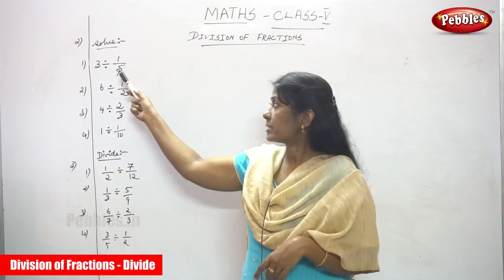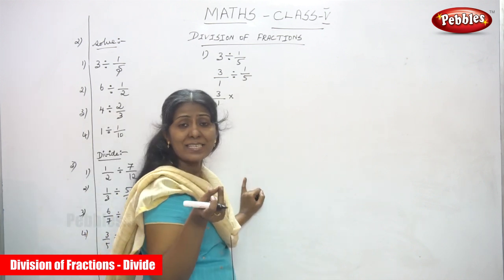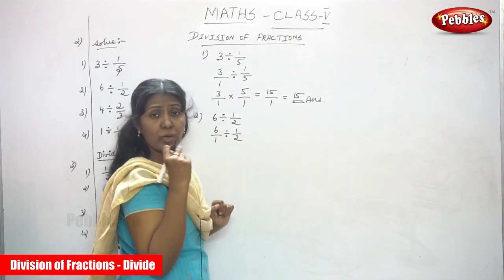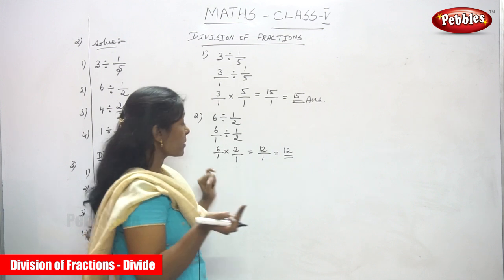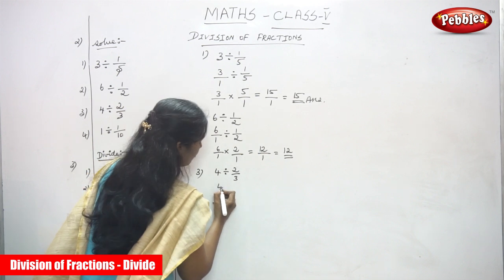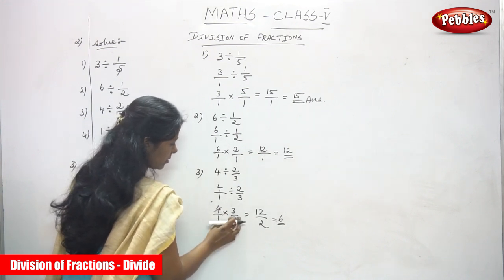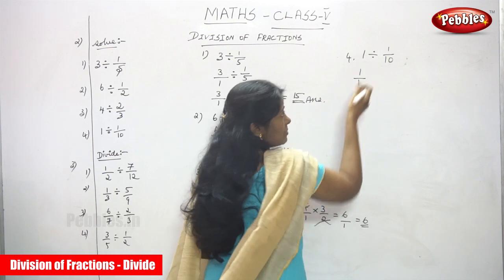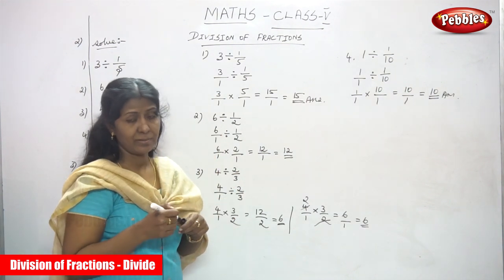5th Std CBSE Maths Syllabus | Division of Fractions | Divide -2 | CBSE Maths Part-55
5th Std CBSE Maths Syllabus | Division of Fractions |  Divide -2 | CBSE Maths Part-55